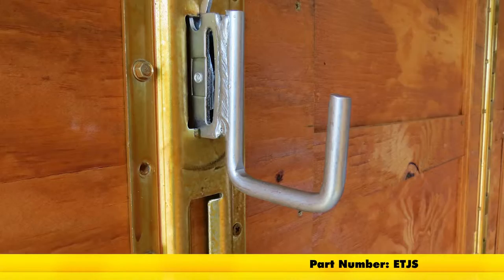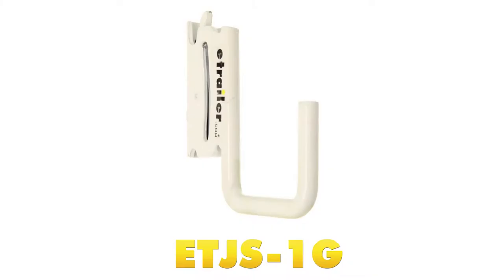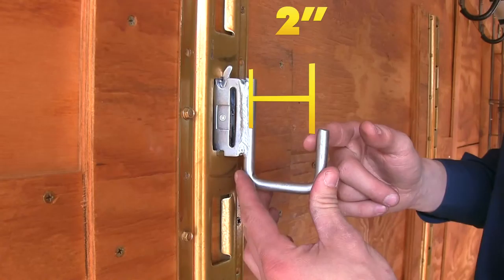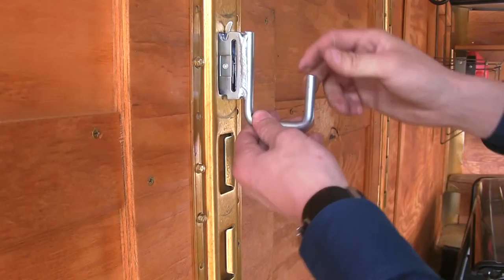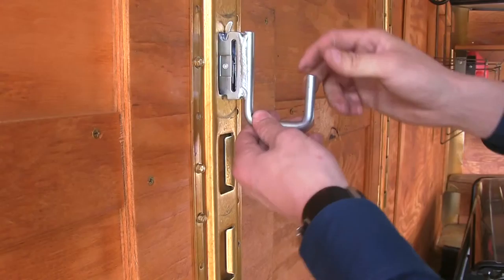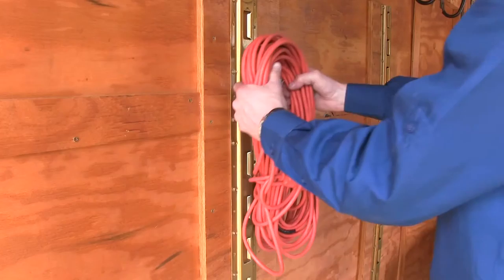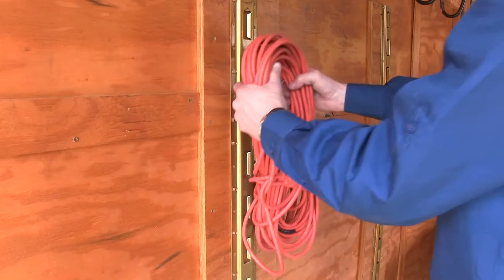etrailer | Brophy J-Hook for E Track Spec Review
Today, we're going to be taking a look at the Brophy J-Hook for E-Track, Part Number ETJS. It's also available in a white powder coat, Part Number ETJS-1G. It's made with a galvanized zinc coating, so it's going to resist rust and corrosion. It has an inner dimension of two inches. This Brophy J-Hook simply clips in your E-Track anchor point and let's you hang your cargo inside your trailer. It's perfect for hanging up straps, cords, or even hard hats. Two or more would be ideal for elongated tools, such as shovels, ladders, or even lumber. That's going to complete our look at the Brophy J-Hook for E-Track, Part Number ETJS. .